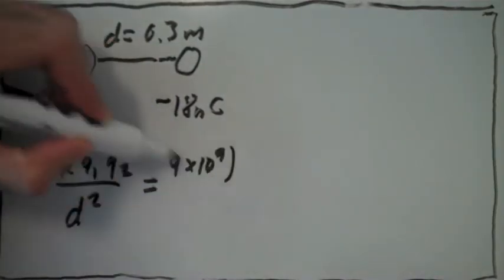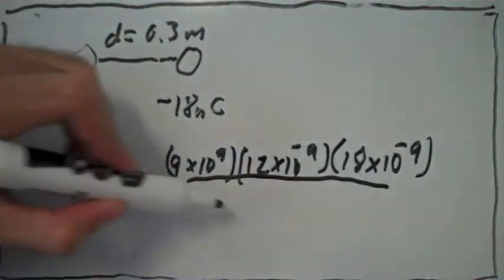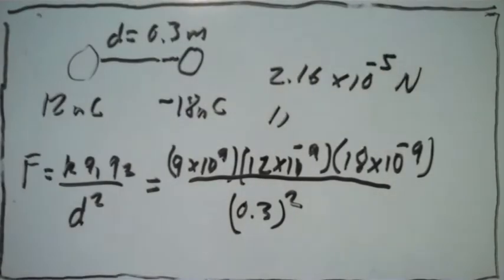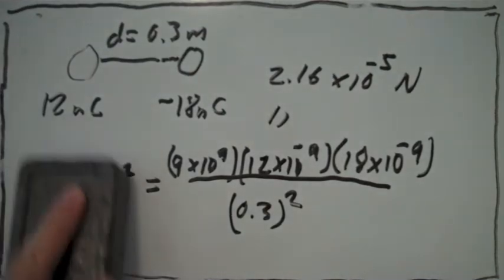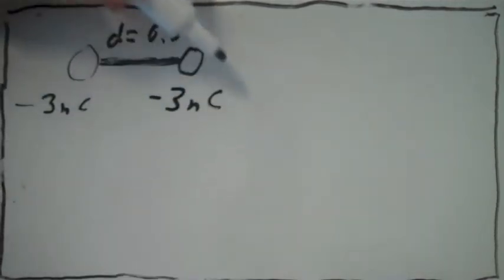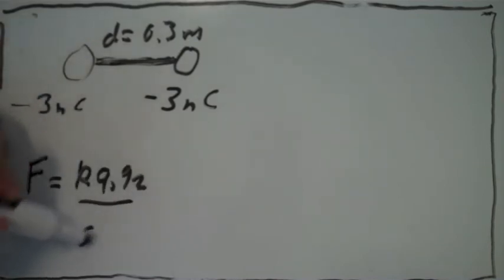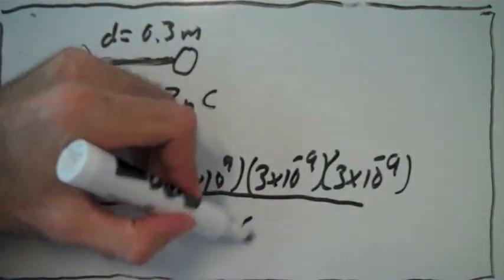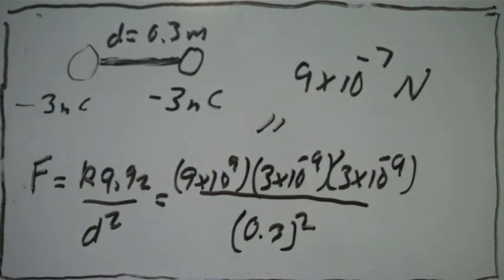23-19 Force between charged spheres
Two identical conducting small spheres are placed with their centers 0.300 m apart. One is given a charge of 12.0 nC and the other a charge of -18.0 nC. (a) Find the electric force exerted by one sphere on the other. (b) What if the spheres are connected by a conducting wire? Find the electric force each exerts on the other after they have come to equilibrium.